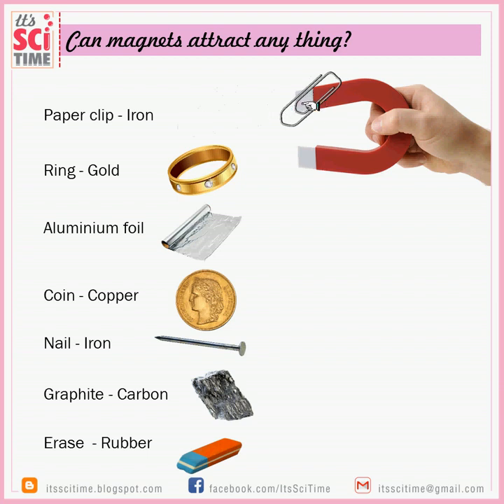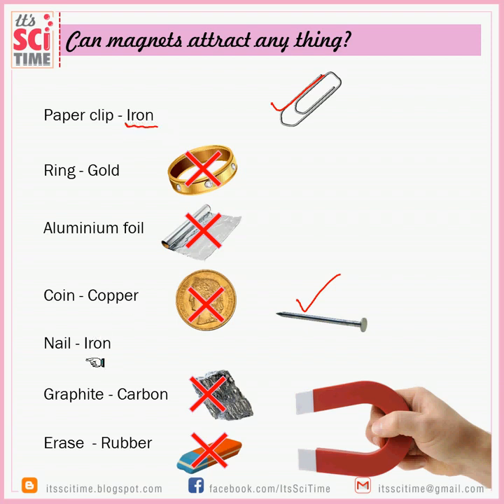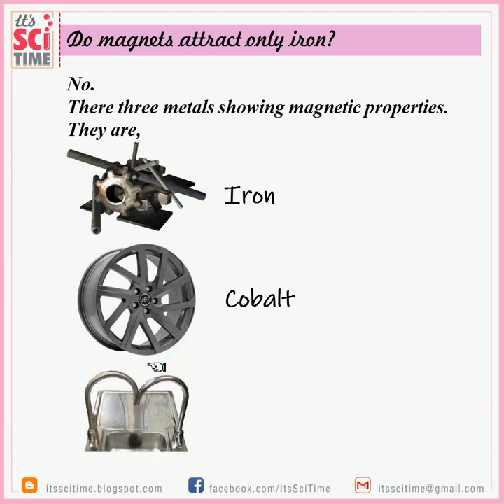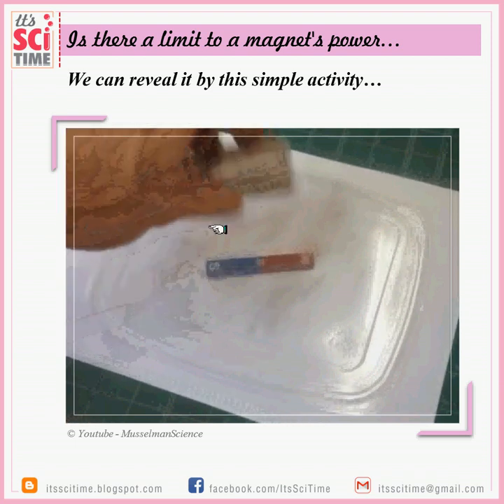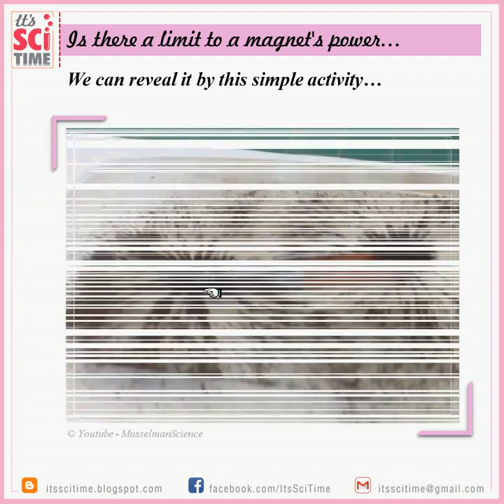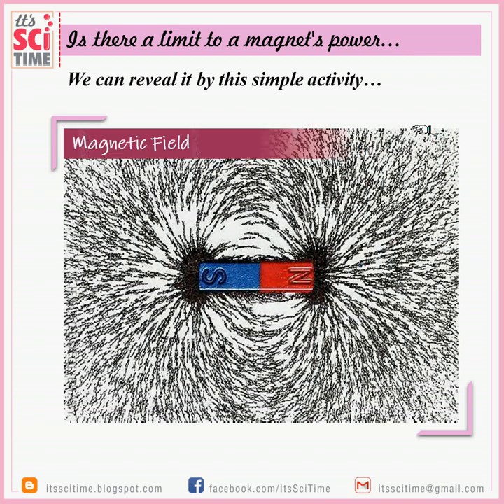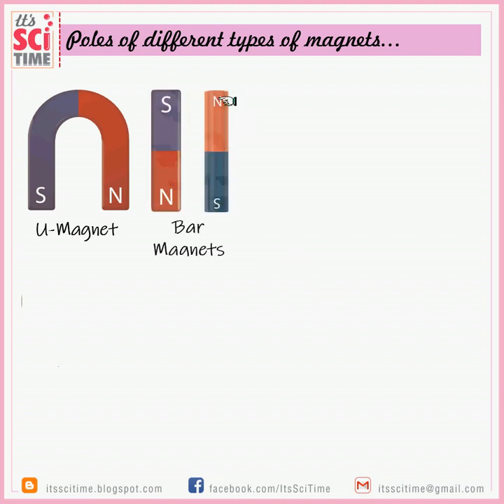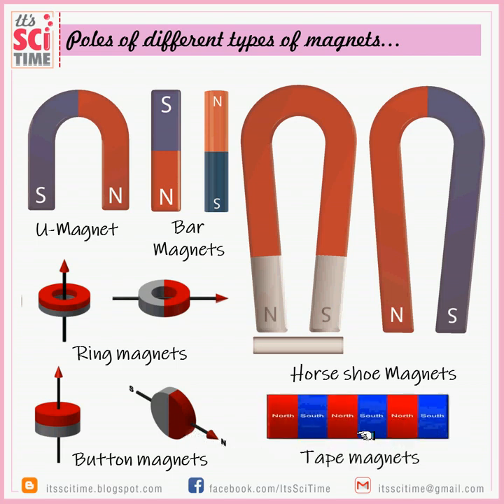8 Magnets Part 1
Introduction to magnets and Magnetic field.